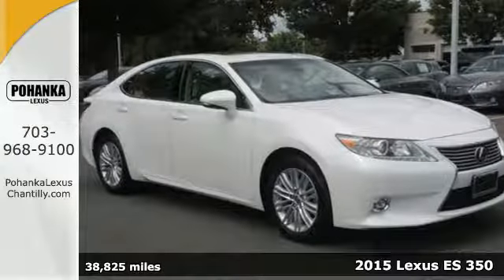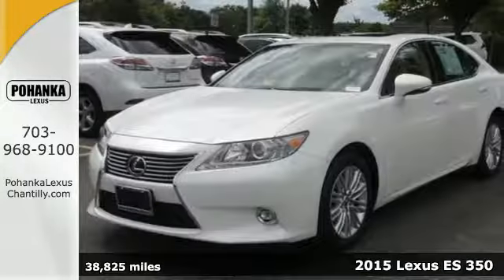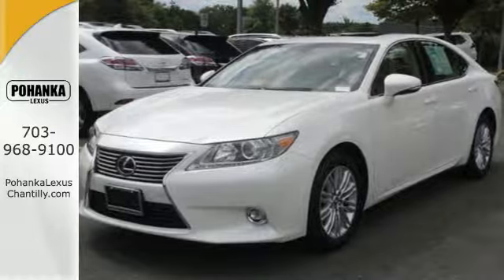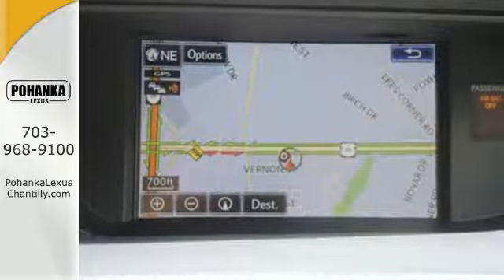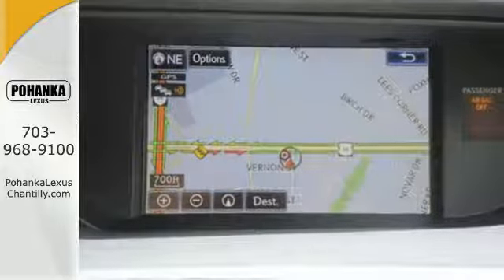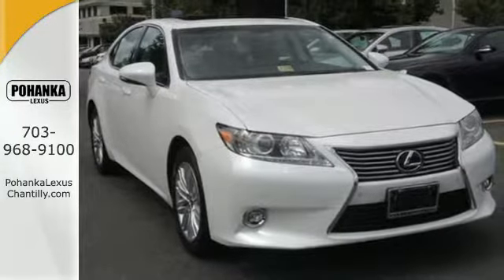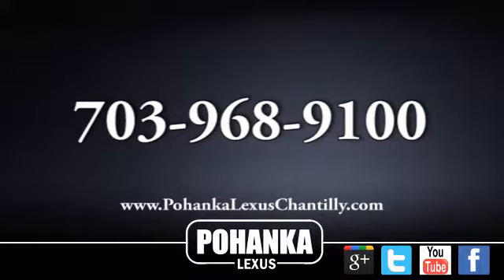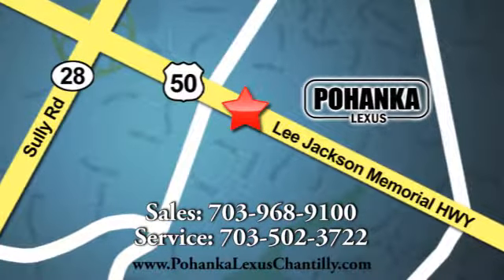Used 2015 Lexus ES 350 Chantilly Dale City VA DC, MD ESHU70159A - SOLD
Year: 2015
Make: Lexus
Model: ES 350
Trim: 4dr Sdn
Engine: L Cyl.
Color: WHITE
Interior: PARCH
Mileage: 38825
Stock #: ESHU70159A
VIN: JTHBK1GG0F2200500
L/CERTIFIED!!! CLEAN CARFAX!!! LUXURY PACKAGE!!! NAVIGATION!!! INTUITIVE PARK ASSIST!!! HEATED AND VENTILATED SEATS!!! BACKUP CAMERA!!! BLIND SPOT MONITOR!!! This Vehicle is L/Certified with Warranty Coverage up to 6 years from the Date of first use and Unlimited Miles!! You will also receive Complimentary Scheduled maintenance for the next 2 years or 20,000 miles!! With 24/7 roadside assistance and trip interruption services. Peace of mind that extends beyond the vehicle’s original warranty. That’s not all!! It has been through a Rigorous 161 point SAFETY and QUALITY inspection! Our Service department is open from 5:30am to 11:00pm 365 days a year!!! NO APPOINTMENT NECESSARY!!! With FREE Wi-Fi internet Cafe, Children’s Play Area, Snacks, massage chairs and Sports Lounge. Be a part of the Pohanka Lexus family.

Address:
13909 Lee Jackson Memorial Hwy